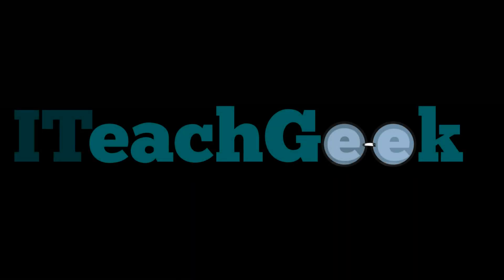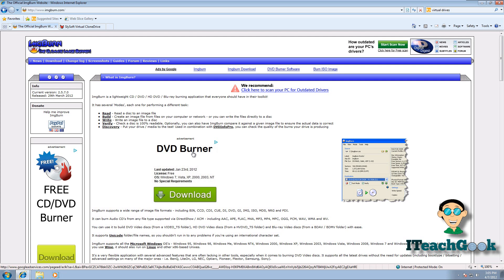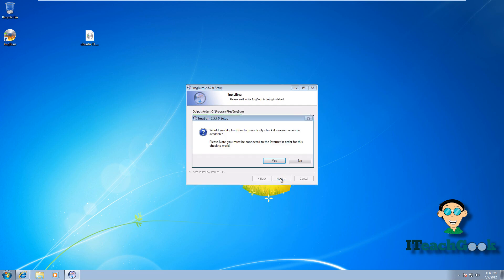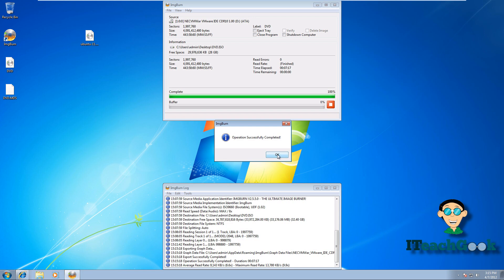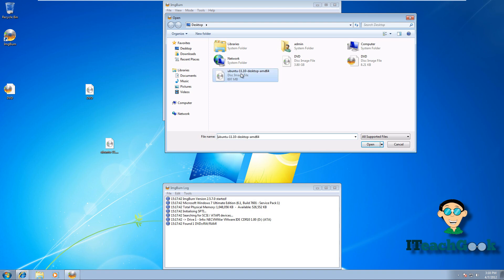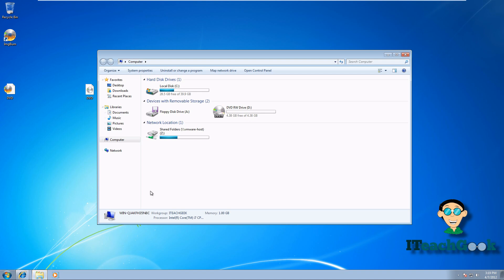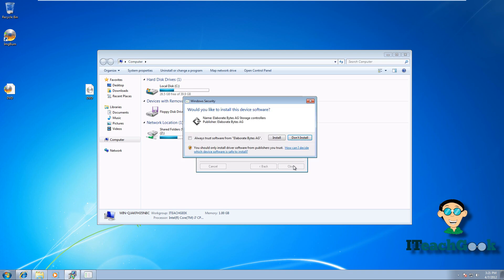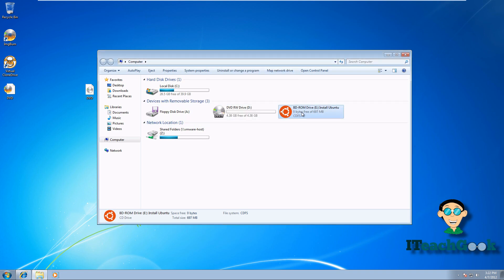How to Extract, Burn and Virtually Mount a ISO in Windows 7